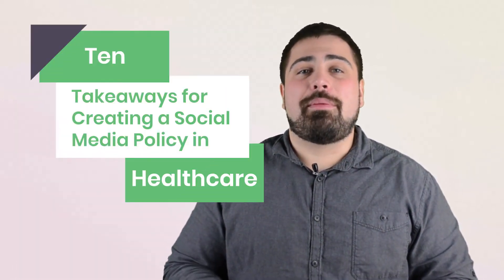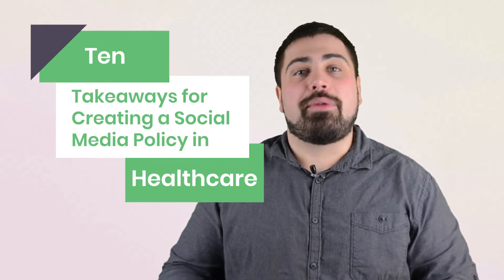10 Healthcare Social Media Policy Takeaways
By now you know how popular social media has gotten over the past decade. Just about everyone uses some form of it. In fact, you’re watching this video on one right now. But it’s popularity is why it’s so important for your organization to have a social media policy, especially if you’re a healthcare organization.

A social media policy is a set of requirements that employees must follow when using… social media. It affects both their own and their company’s account.

How your employees use social media can have an impact on your company’s reputation, which affects, in turn, impacts revenue. But a well-developed policy will help keep employees on the right track.

So what should you consider when creating these policies?

The first takeaway to keep in mind when creating a social media policy is to consider who it’s for. There are other requirements that may only be specific to certain employees. For example, employees who control the company’s social media would have more requirements than those who only use their personal accounts. But employees who have access to sensitive information would also require specific rules. Consider your employees’ roles before jumping into writing your policy.

Next, be encouraging. If your policy is too intimidating and is only about what NOT to do, you might make your employees feel pressured while at their job. They’ll be too preoccupied with making sure they don’t make a mistake to worry about their productivity. Instead, include a few best practices for presenting themselves on social media. Even encourage them to talk to management if they have any questions, since it’s better to ask than to make a mistake.

Our third point is to keep it simple. Your staff won’t be able to follow your policy if it uses confusing terminology or legalese and a policy that’s complicated will fail. One of two scenarios will happen if you do this. Number one, your employees will get overwhelmed by the verbiage and forget it ever existed. Number two, they’ll need clarification. Either instance requires your compliance team to work more on explaining the policy rather than enhancing other areas within your organization. Keeping it simple will save employees confusion, and save everyone time from too many questions.

Fourth, include any legal and industry regulations. If employees use social media incorrectly, it can hurt more than just company reputation. The healthcare industry has legal requirements. We all know this. One of the biggest ones is HIPAA. If employees share protected health information without authorized consent, they’re violating HIPAA. So you need to make sure your employees are properly trained on HIPAA and how it applies to social media. Many violations occur because they haven’t received training. Include in your policy that any of these regulations also apply to social media. If your staff knows what is and isn’t permissible, there’s a less likely chance for misconduct.

Fifth, make sure your policy defines any restrictions for using social media at work. Obviously, your employees shouldn’t be on social media constantly, especially while caring for patients. But they might occasionally use it during breaks or downtime. The problem with this is that it’s risky. Imagine the blowback you’d receive if a patient or their information ended up in the background of an image or video one of your employees shared on the internet. This is why it’s so important to define any rules for using social apps at work. Some organizations include these within their employee handbook but to be safe, include these rules within your social media policy as well.

Next, you should also define restricted topics from social media. Some healthcare topics are sensitive. In some cases, talking about healthcare ends up with a discussion about politics. You don’t want to offend anyone. Also, unauthorized employees shouldn’t reply to comments with medical advice. If this happens, have your team consult with your team of doctors and reply back to them. However, be careful with this scenario and encourage them to come into your office for a visit.

► If you’d like to learn more about how doctors are affected by depression, reach out to Etactics @